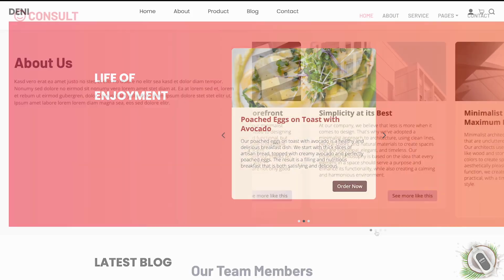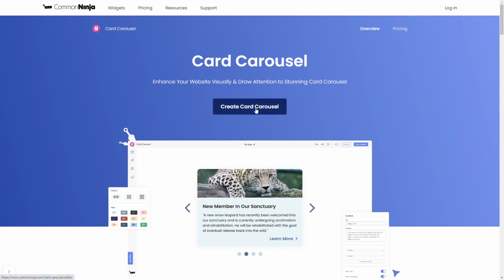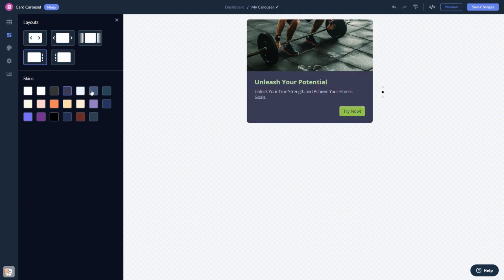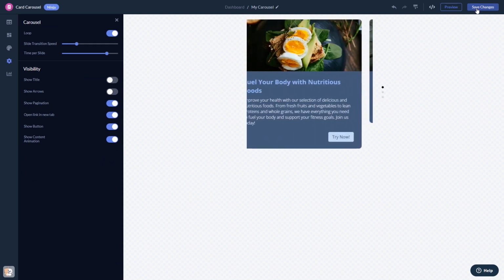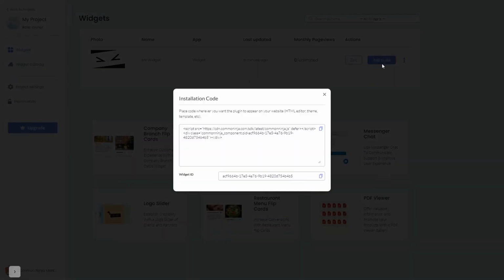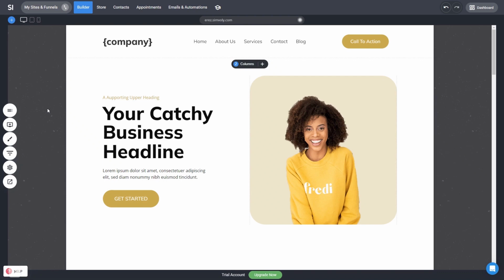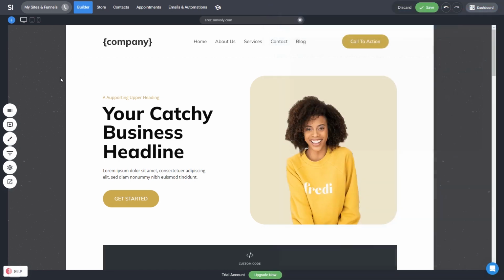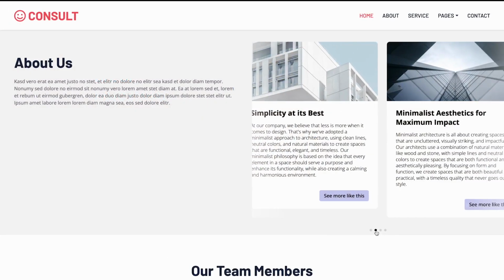How to add a Card Carousel to Simvoly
Video Timeline
00:00 About the card carousel widget
00:25 Creating card carousel widget
00:36 Editing the card carousel widget
01:22 Adding the card carousel widget to Simvoly

The card carousel widget for Simvoly has a wide variety of customizable features, including:
- Card size
- Arrows & pagination
- Slider speed & time per slide
- Multiple layouts